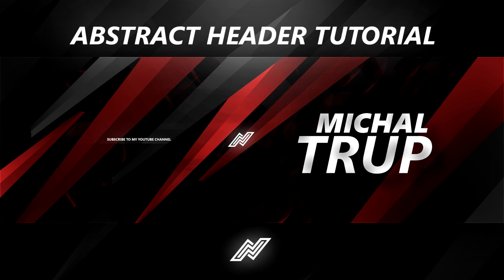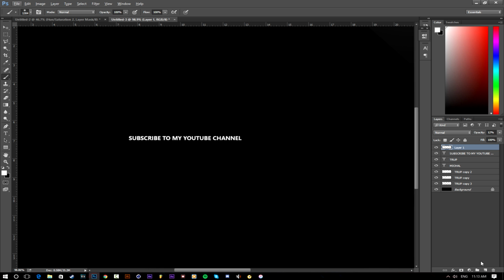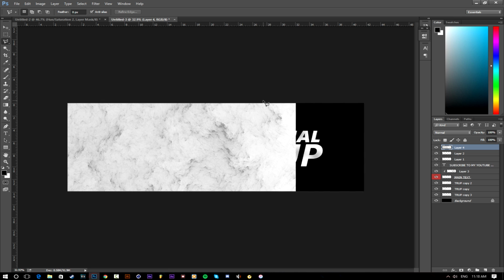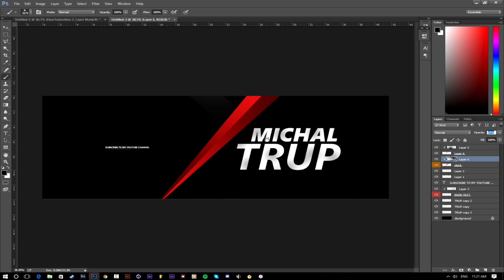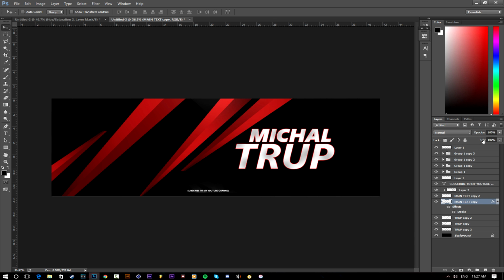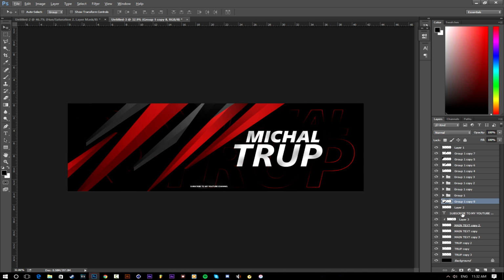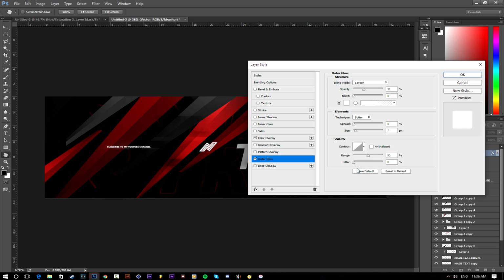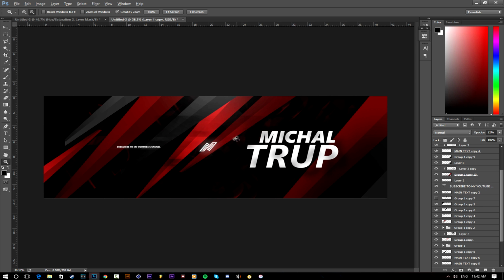Tutorial :: How to make a SICK ABSTRACT HEADER (Free PSD)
In this video I will teach you how to make a nice clean header by making your own stocks.